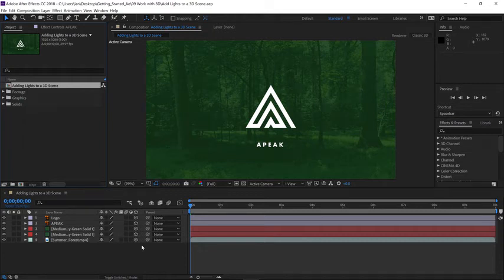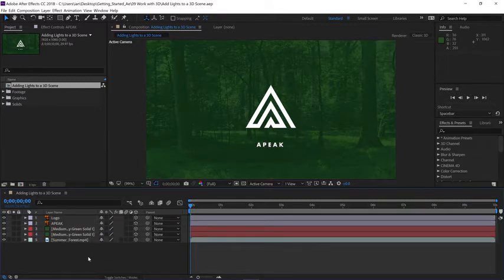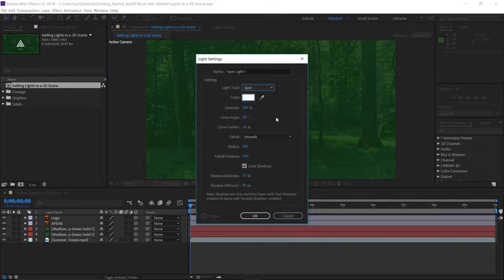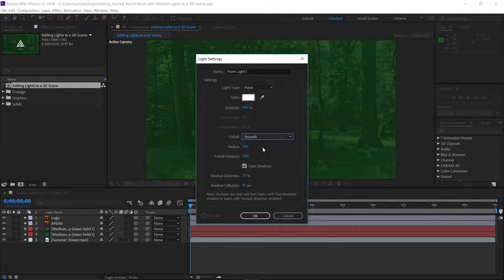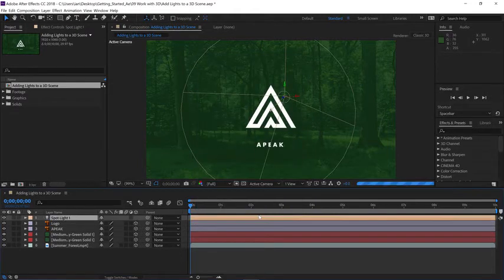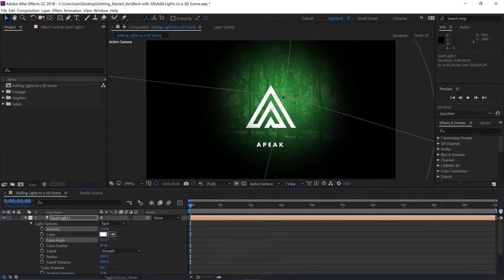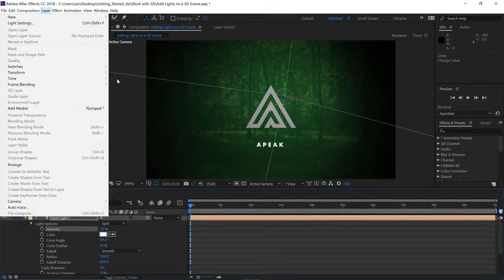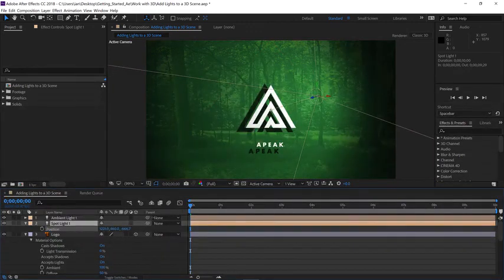Add lights to a composition containing 3D layers | Adobe After Effects CC tutorials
Add lights to a composition containing 3D layers.

Learn how to create and work with 3D in compositions. Add lights to a 3D scene